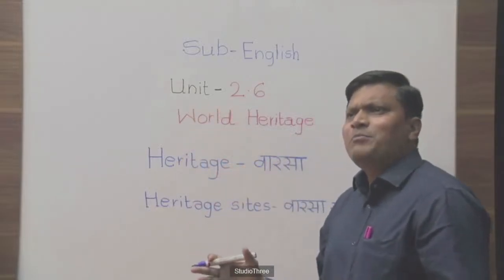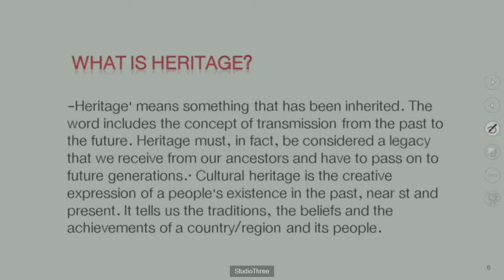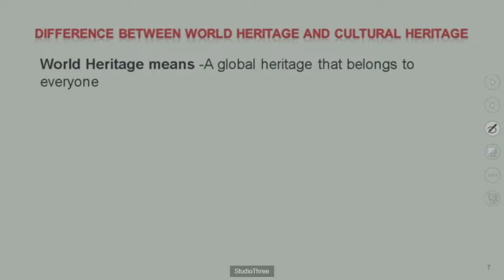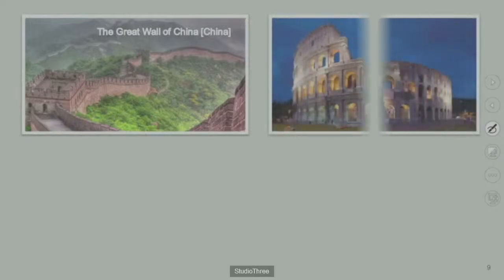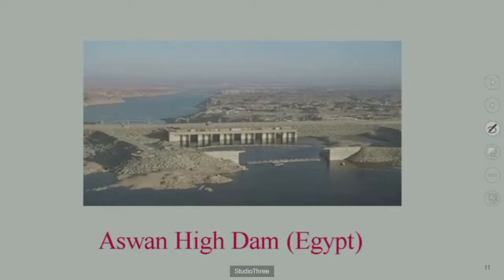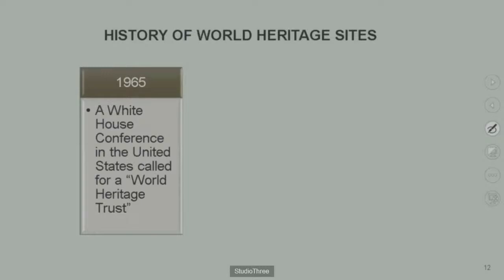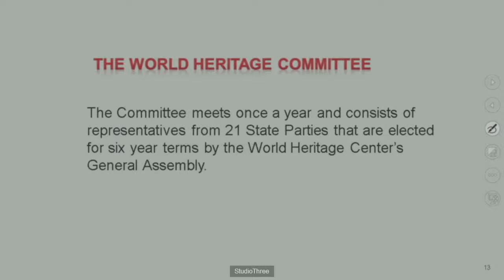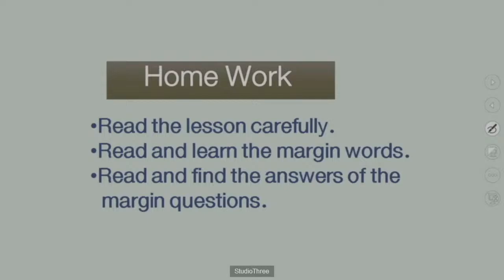स्टुडिओ ३ - १७-०८-२०२४ - १० वी ईबालभारती व्हर्च्युअल क्लासरूम , इंग्रजी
दिनांक १७ ऑगस्ट २०२४
स्टुडिओ  ३  इयत्ता ९ वी ते १० वी करिता आभासी वर्ग
दिनांक १८ जून २०२४ ते  ३० सप्टेंबर २०२४
बालभारती व राज्य शैक्षणिक संशोधन व प्रशिक्षण परिषद
यांच्या संयुक्त विद्यमाने आयोजित